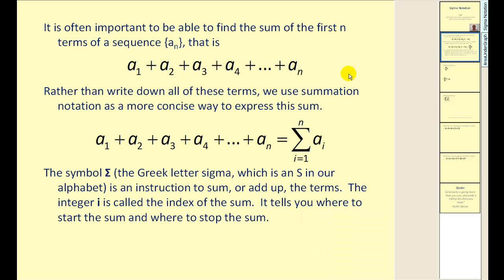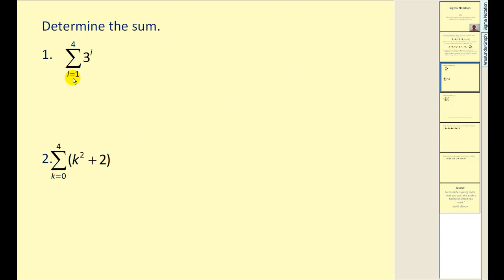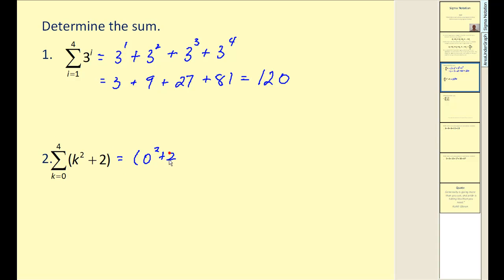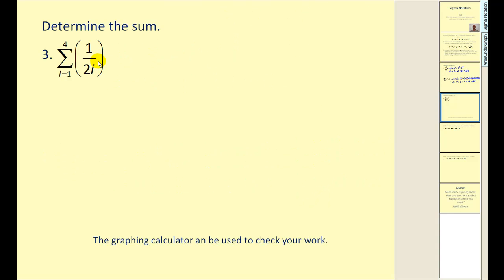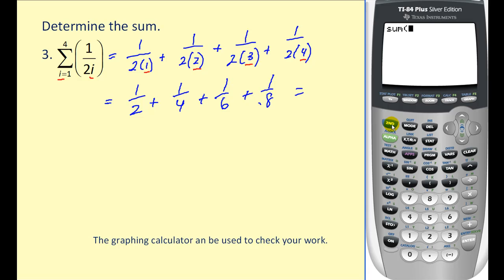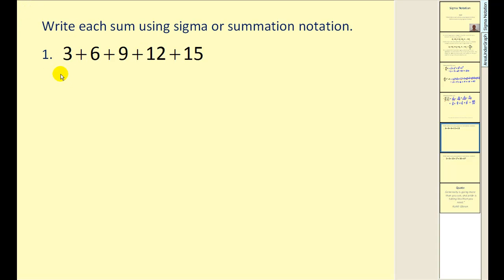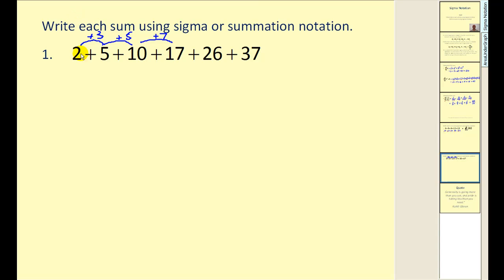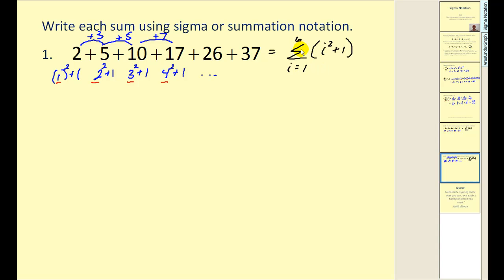(Updated Version Available) Sigma Notation